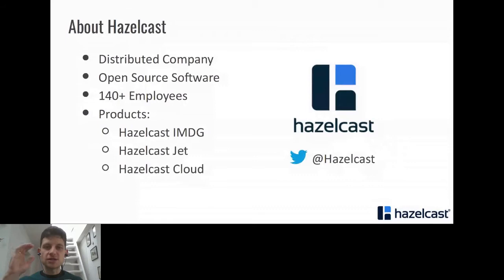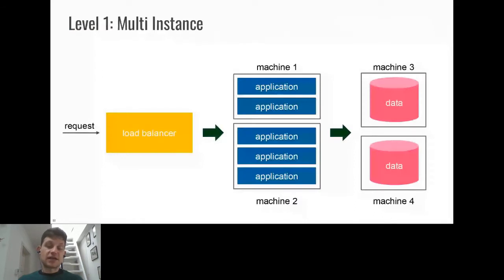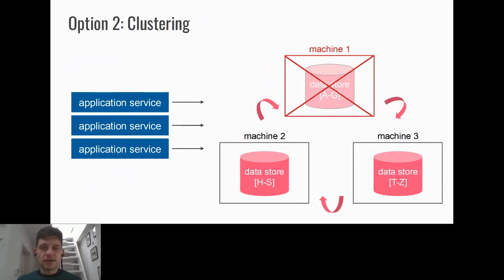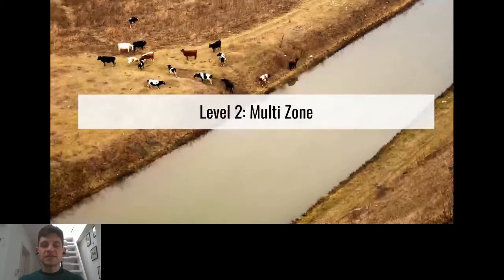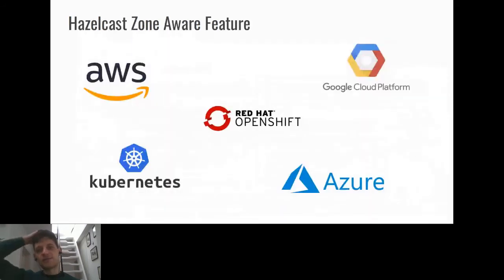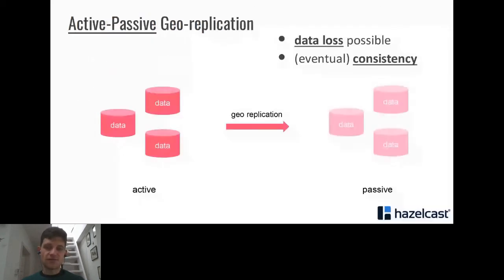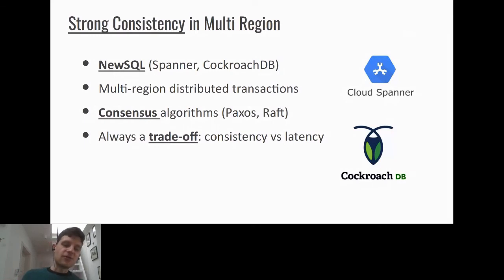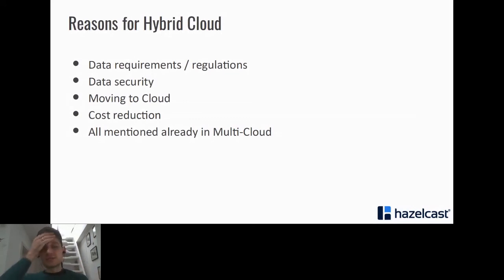5 Levels of High Availability: from Multi-instance to Hybrid Cloud - DevFest Romania 2020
5 Levels of High Availability: from Multi-instance to Hybrid Cloud - Rafal Leszko 🎬

Does running your application on multiple machines mean it's highly available? Technically yes, but the term HA is already more than that. Take Kubernetes installation, it's not considered HA unless your master nodes are in different availability zones, not only on different machines.

🎬 Seen at DevFest Romania 2020, on 17th of October.